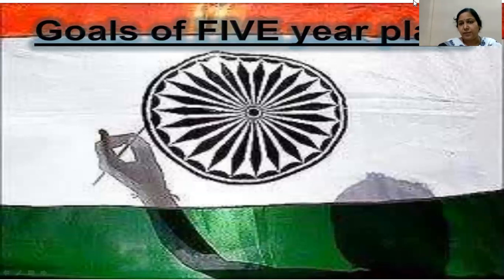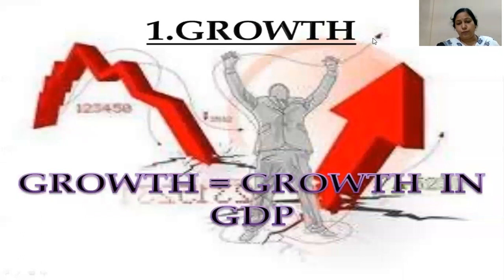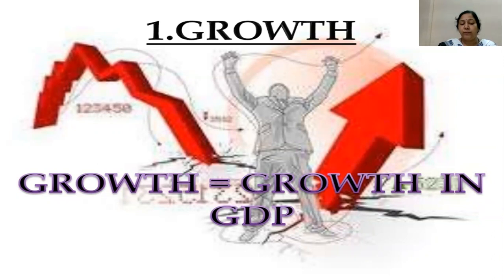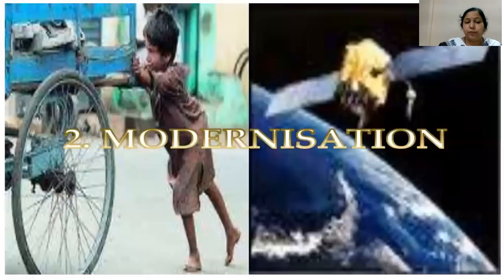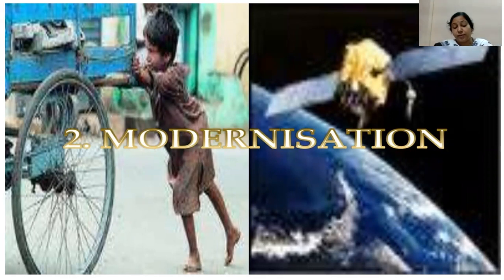Indian Economics(1950-1990) Part 1